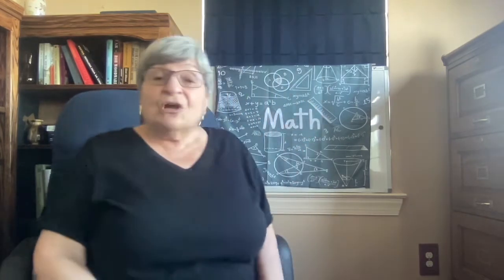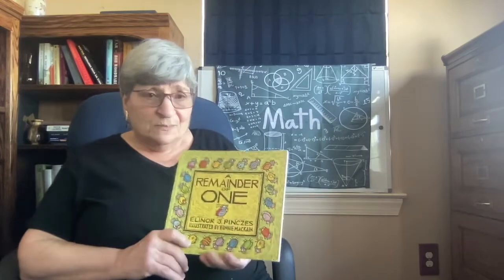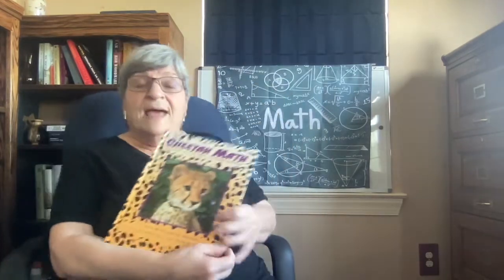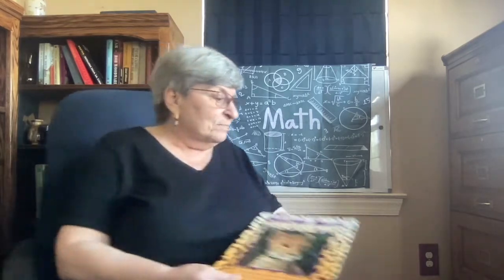Episode 2: Teaching Math using Children's Literature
List of Children's Literature for teaching Math
file:///C:/Users/Barbara/AppData/Local/Temp/Temp1_list%20of%20children's%20literature.doc.zip/listofchildrensliterature.doc.html

Mrs. G has been an educator for 53 years. Now retired, she wants to continue to share best practices and successful teaching techniques with teachers, parents and other educators.